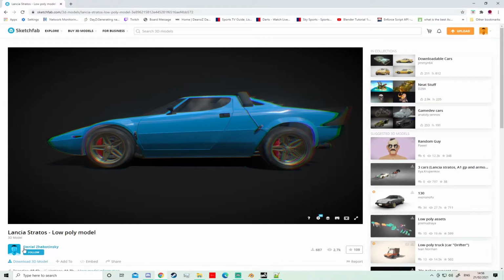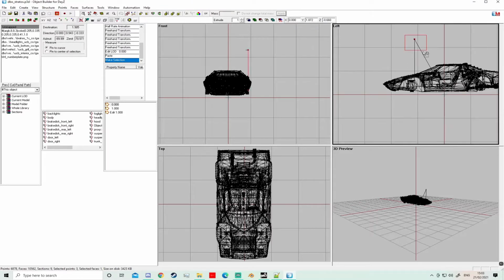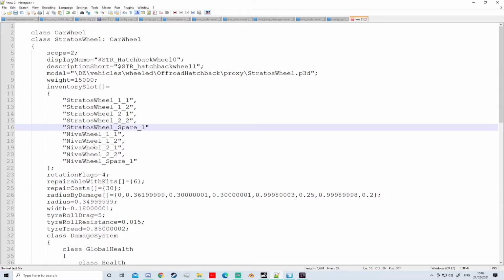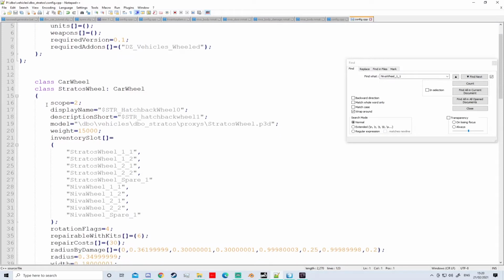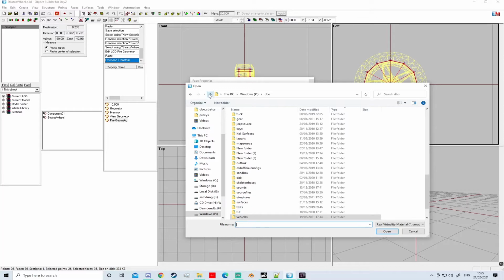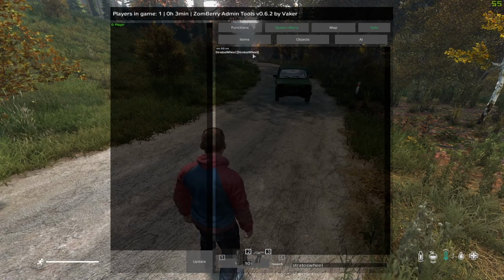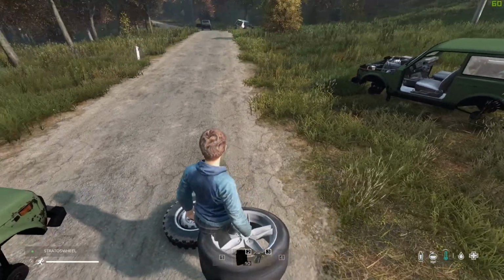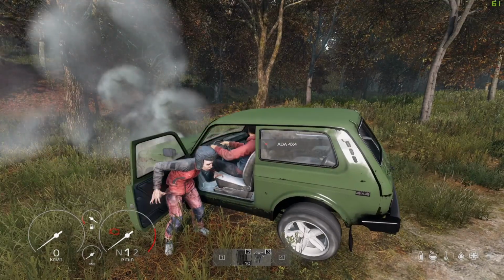DayZ Vehicle 2021 Pt1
Support me or not its upto you  i love you all

DBO